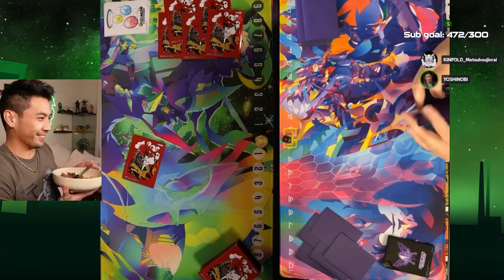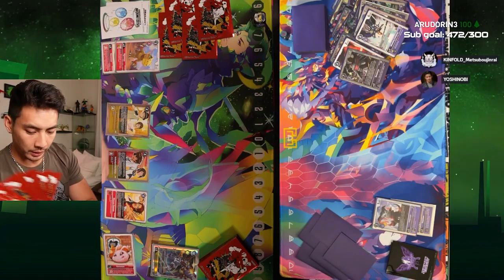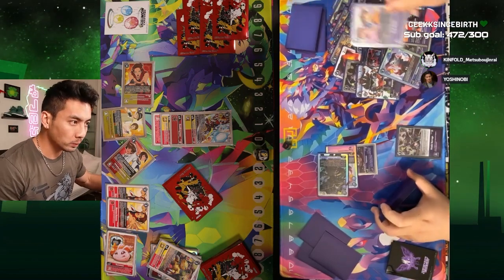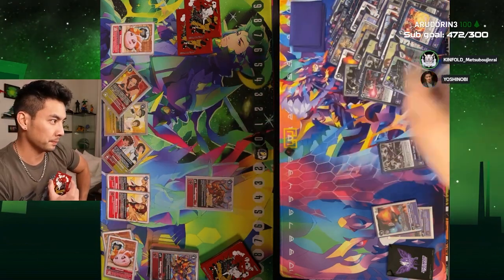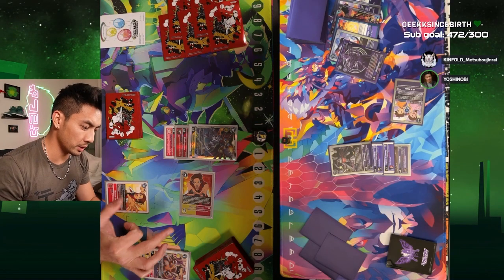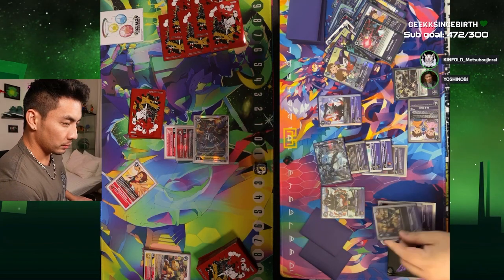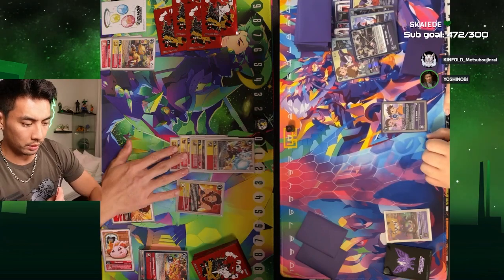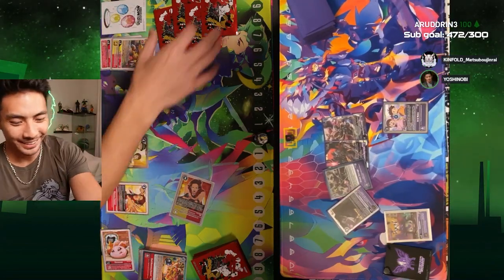Bt12 ShineGreymon vs Beelzemon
Bt12 play testing of ShineGreymon (me) vs Beelzemon  (Louis)

Marcus deck is definitely incomplete, but still so much fun while we wait for the ex4 and bt13 support!